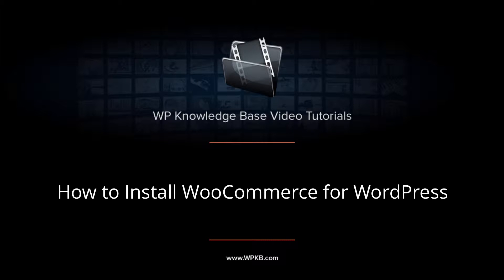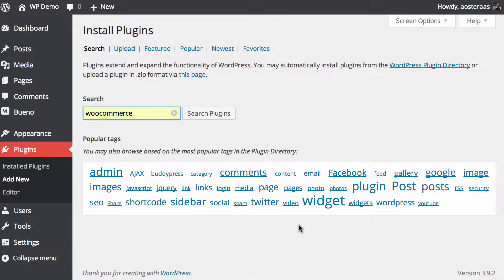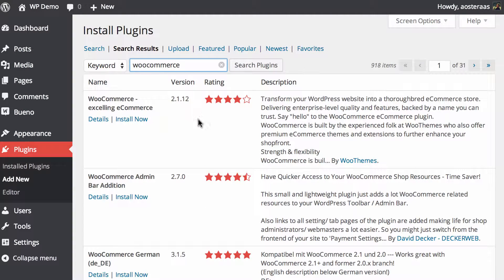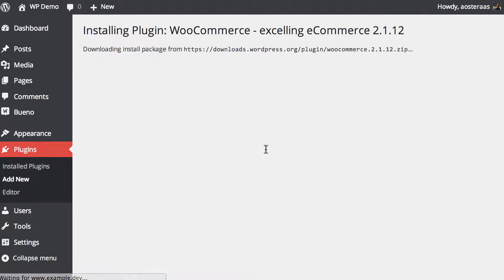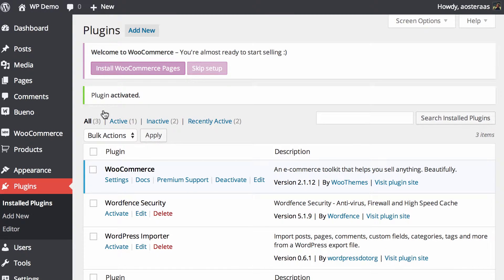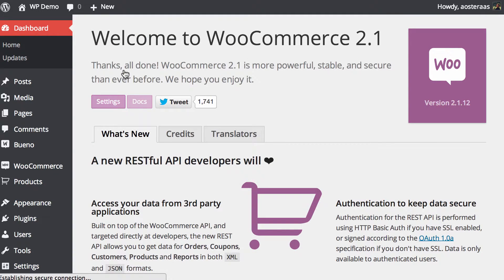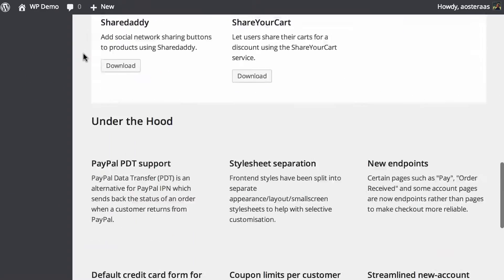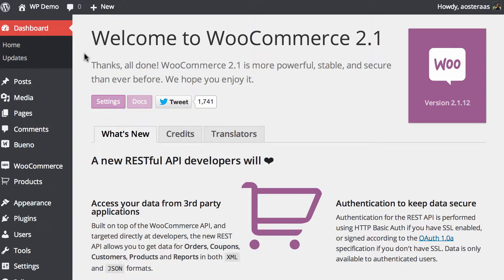How to Install WooCommerce for WordPress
In this quick guide, we'll show you the process of installing WooCommerce on your WordPress website.